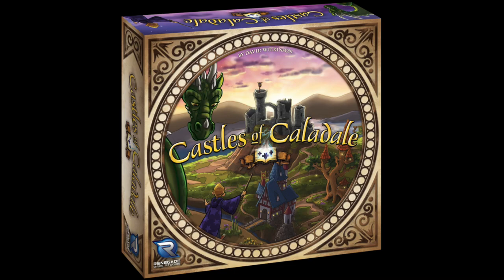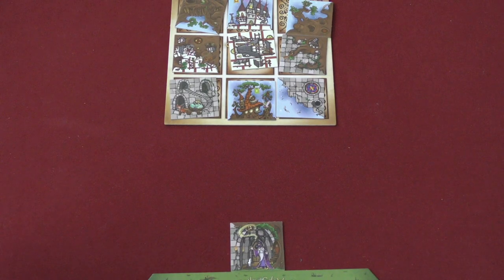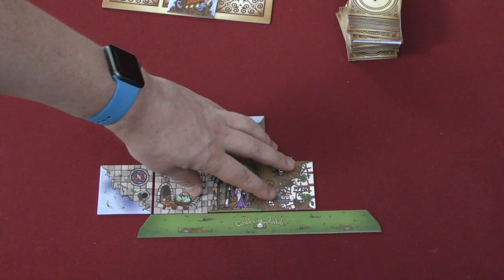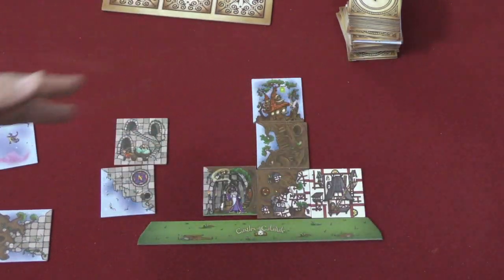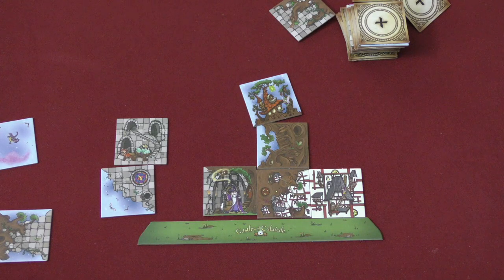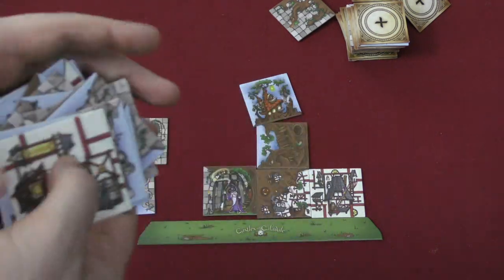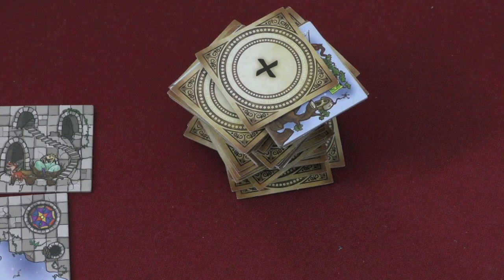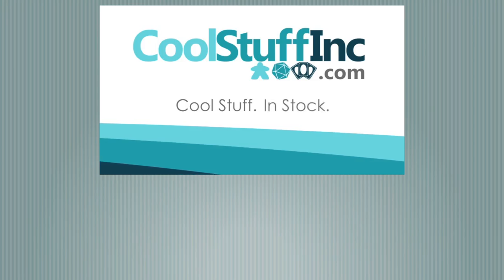Castles of Caladale Review - with Tom Vasel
Tom Vasel takes a look at Castles of Caladale, a tile laying game!

00:00 - Introduction
01:05 - Game overview
05:14 - Final thoughts